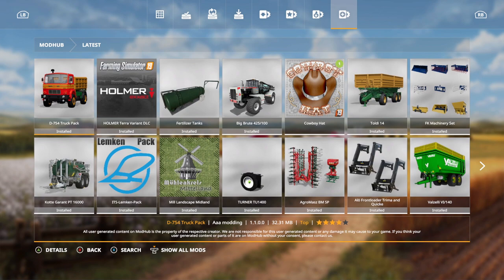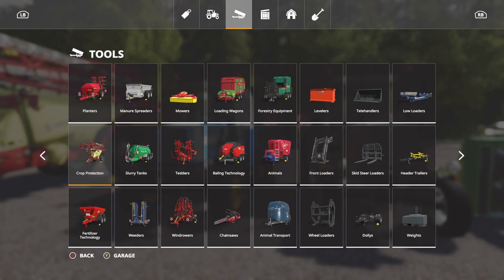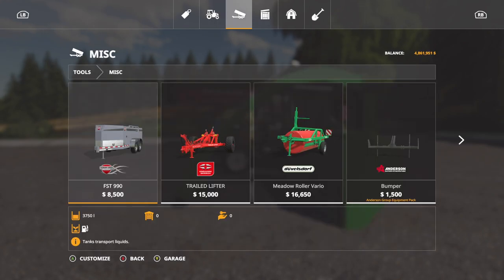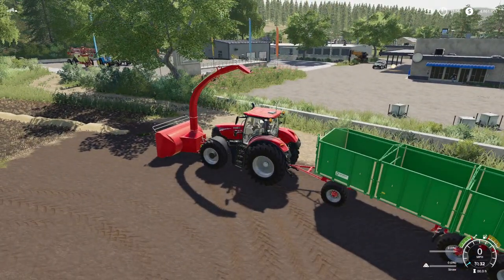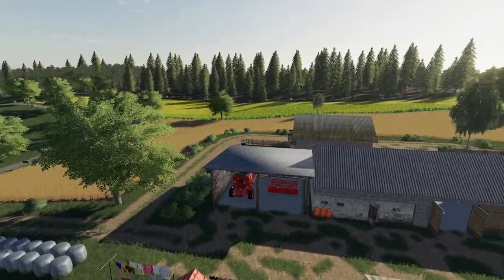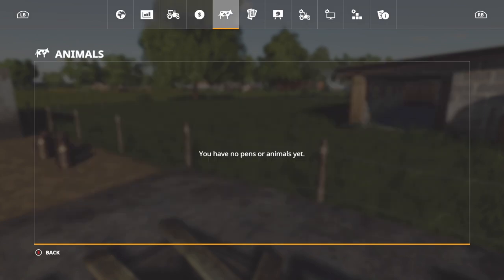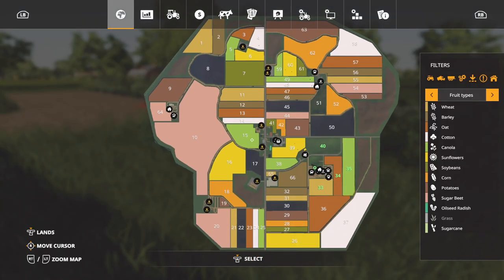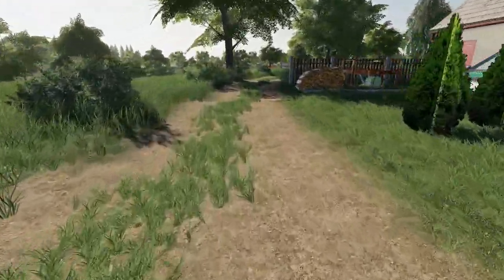SNOWBLOWER MOD IS BACK...KINDA. | New Mods For FS19!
New Mods Are Available Now For All Platforms!
*PS4, XB1, PC, Mac
- Fortschritt ZT320-323A (Update)
- Hardi Navigator 6000 (Update)
- Milling Machine (Snowblower)
- Lipinki (New Map)

Consoles

Editing Computer